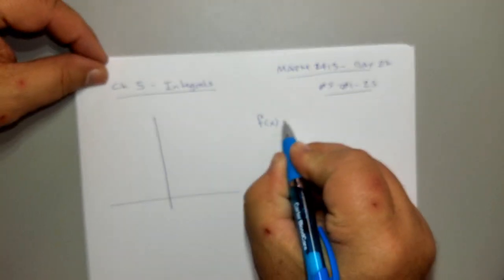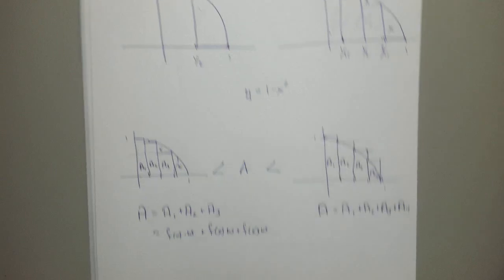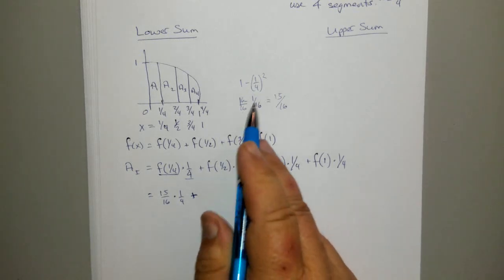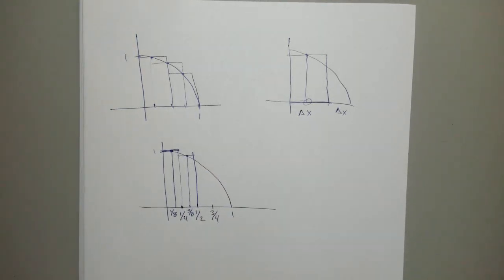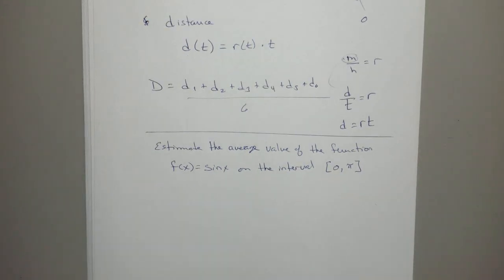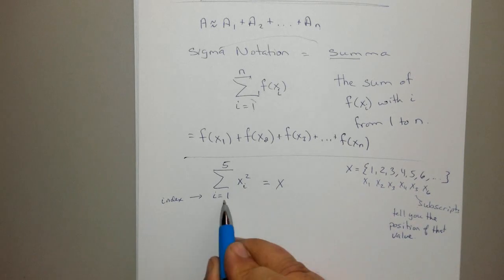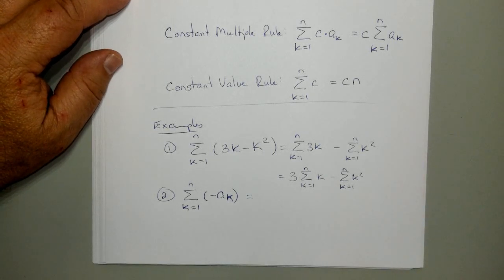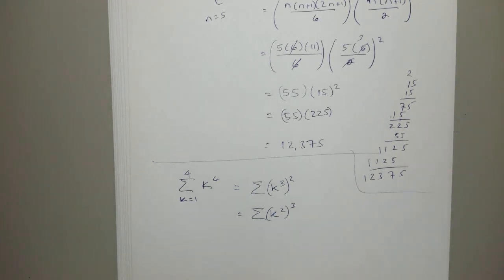MATH 2413 LECTURE VIDEO DAY 27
In this video we covered Chapter 5 Section 1 - Area and Estimating with Finite Sums and Section 2 - Sigma Notation and Limits of Finite Sums